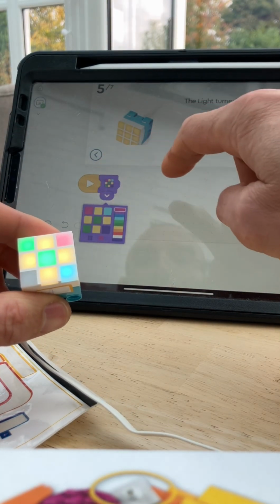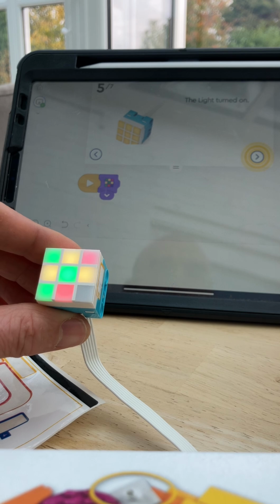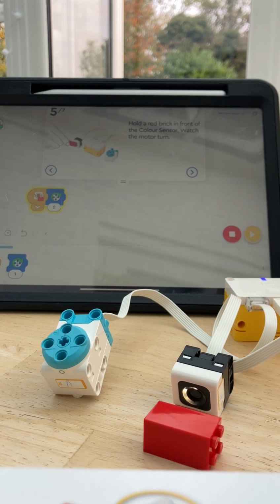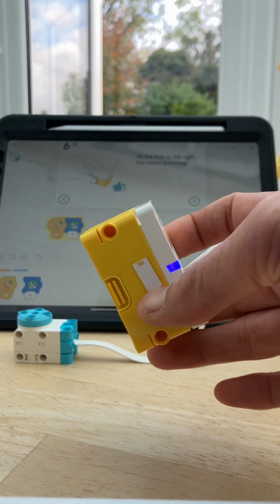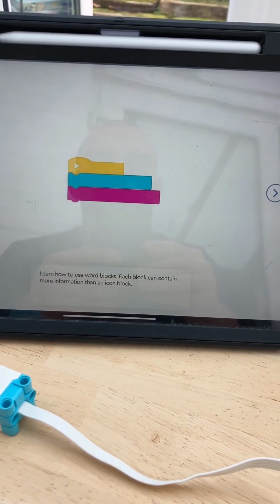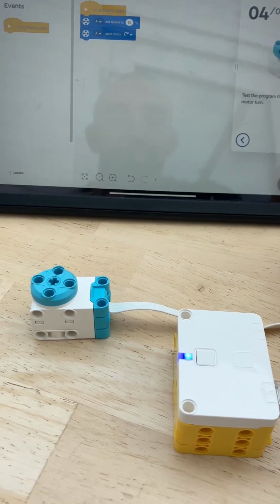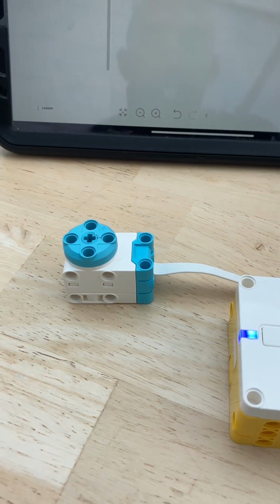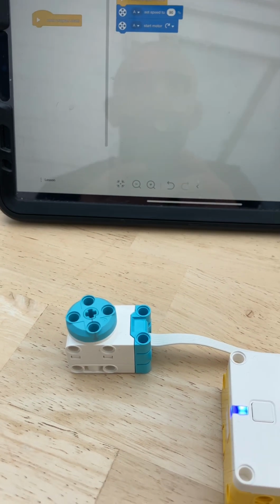Initial testing of the Lego Spike Essential - app, hub, motor, light & colour sensor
This quick video show me testing the Lego Spike Essential kit app, hub, motor and colour light sensor as part of the setup process.

I have just received the list and will be using them with my class next has term, so I will be more 'Lego Education' video as I discover more about the Lego Spike Essential kits.